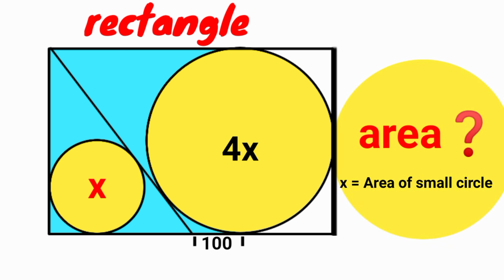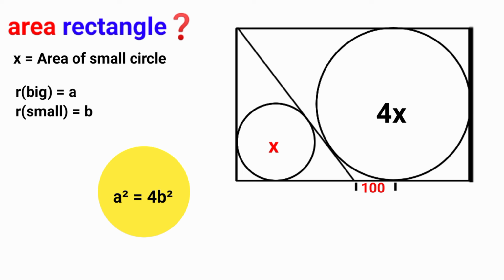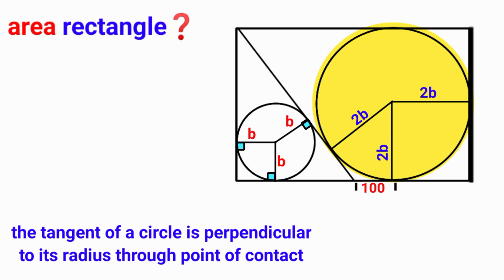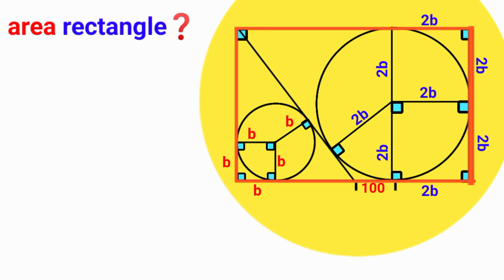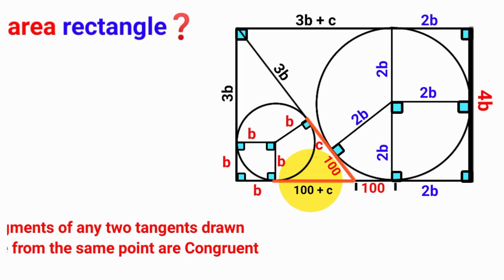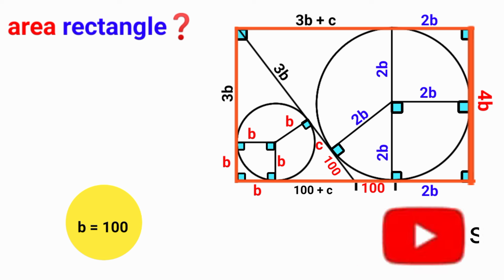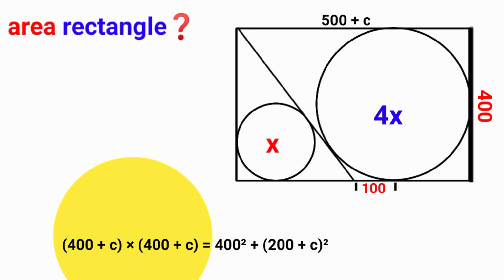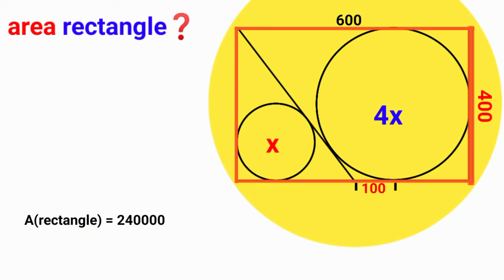Can you find area of the rectangle? | (Fun Geometry Problem)